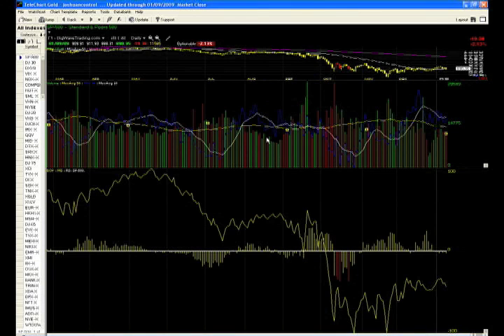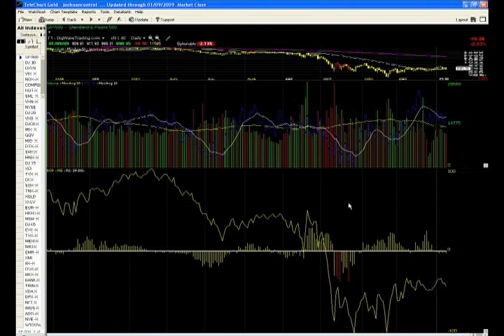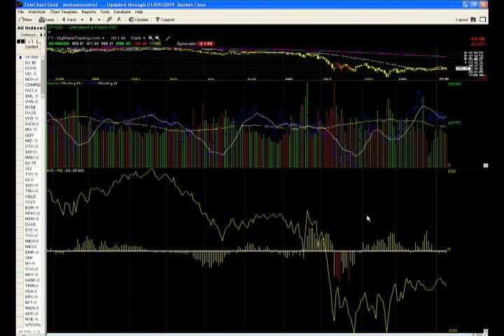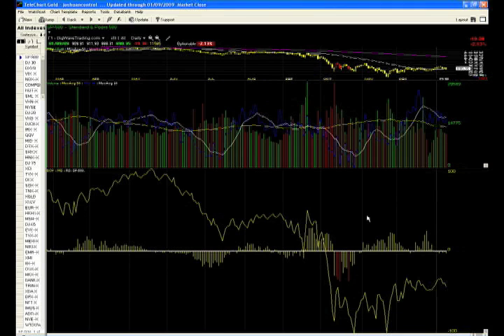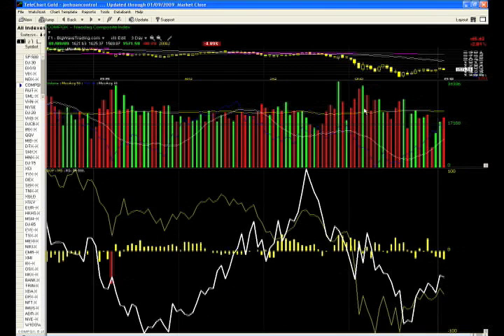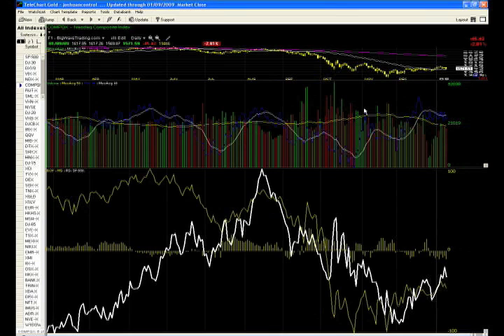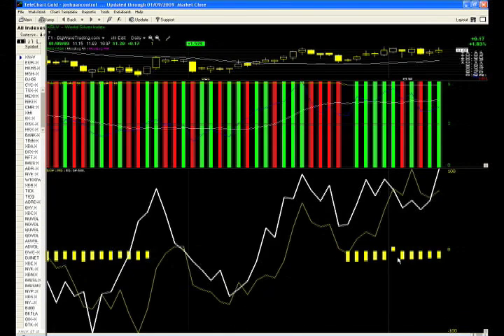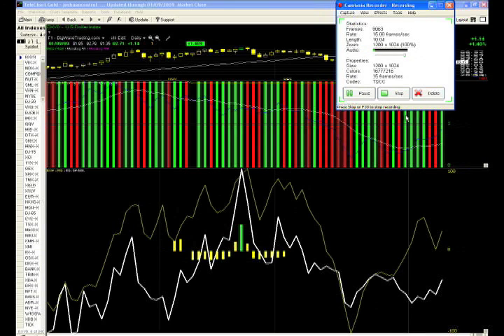Stock market wrap up for Friday, January 9, 2009 (Joshua Hayes, BigWaveTrading.com)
Friday's market wrap up.